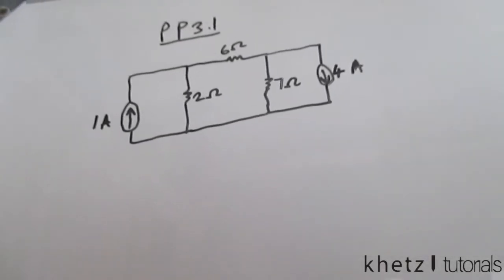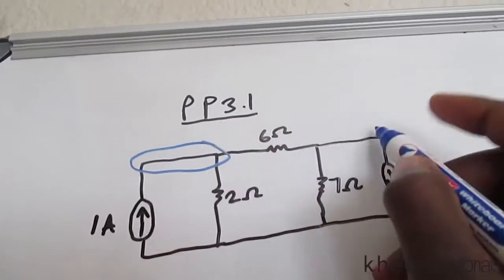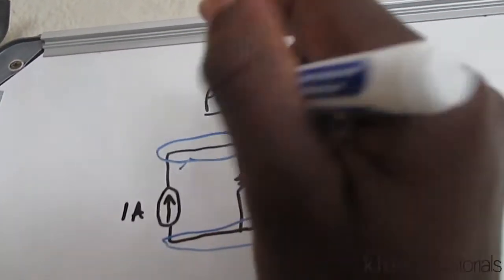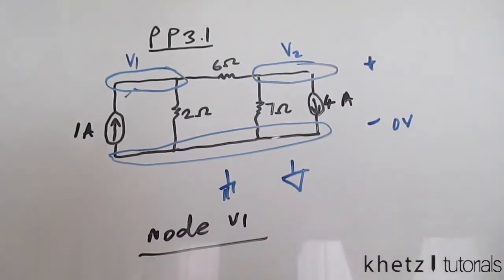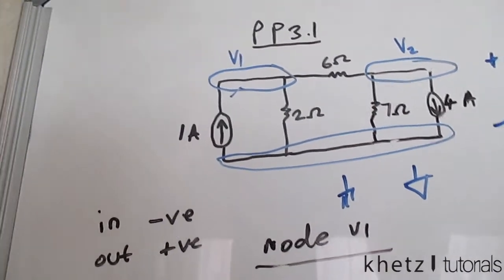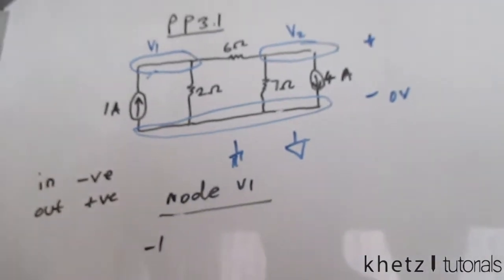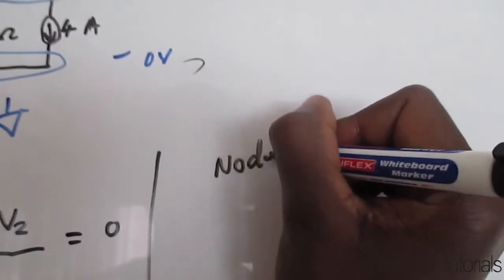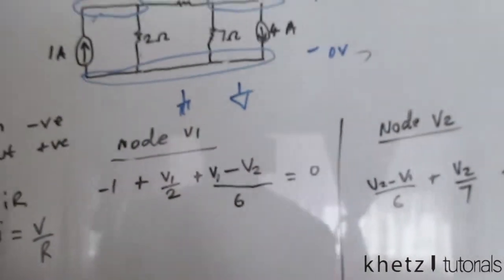Fundamentals Of Electric Circuits Practice Problem 3.1